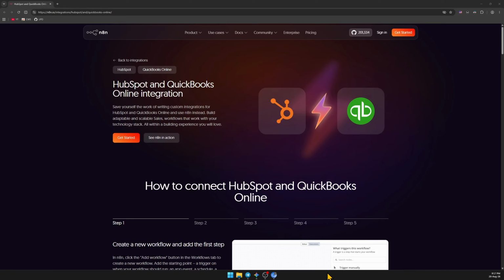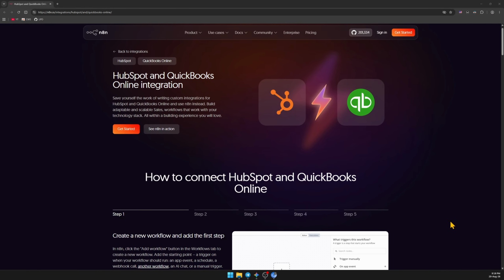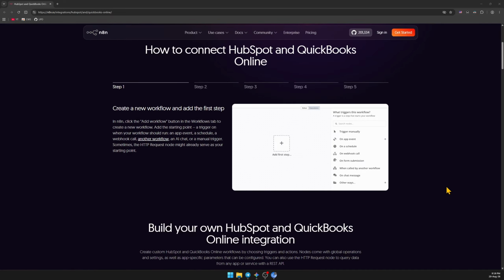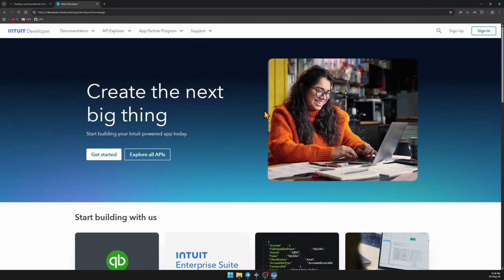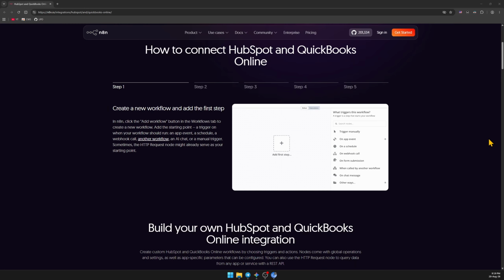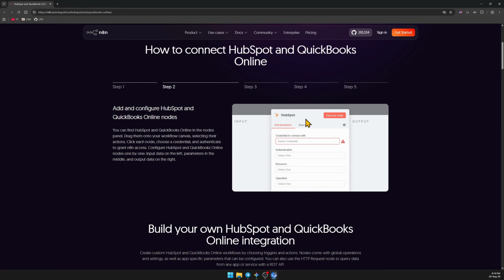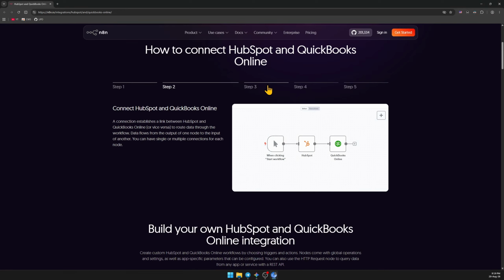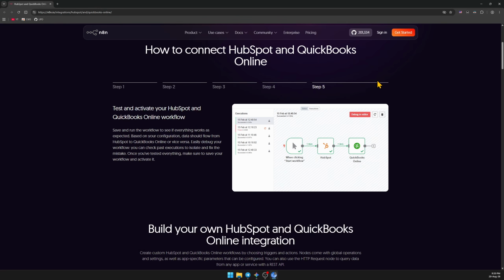How to Connect Quickbooks to N8n (Best Method)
Learn how to connect QuickBooks to n8n and take your business automation to the next level! In this comprehensive tutorial, we dive deep into the step-by-step process of integrating these two powerful tools. Whether you want to automate your invoicing, sync customer data, or streamline your expense tracking, connecting QuickBooks Online to your n8n workflows is the ultimate solution for saving time and reducing manual data entry.

We will cover everything from setting up your developer account and configuring the necessary API credentials to building your first functional workflow. This guide is designed for both beginners and experienced automation enthusiasts who want to bridge the gap between their accounting software and other productivity apps. By the end of this video, you will have a solid understanding of how to authenticate the connection and start building robust automations that scale with your business. Stop wasting hours on repetitive tasks and start leveraging the power of low-code automation today!